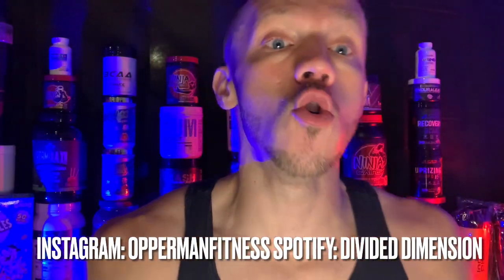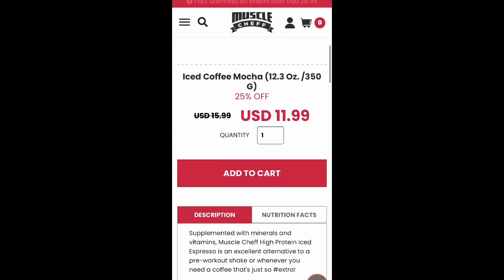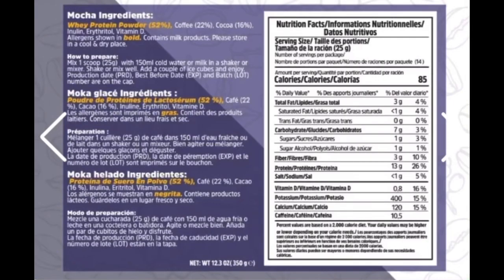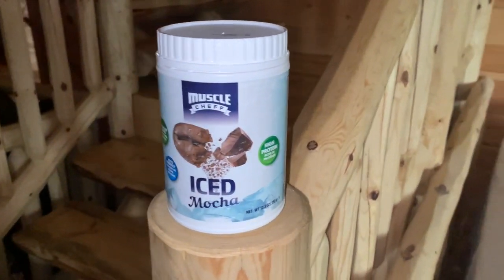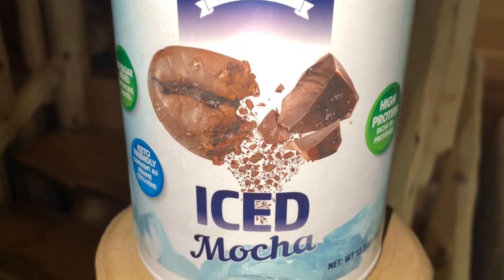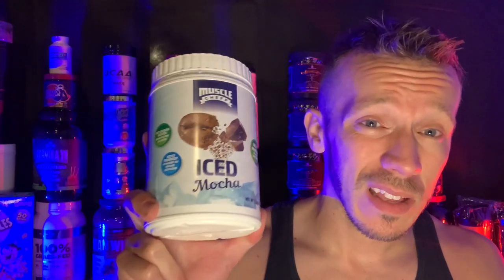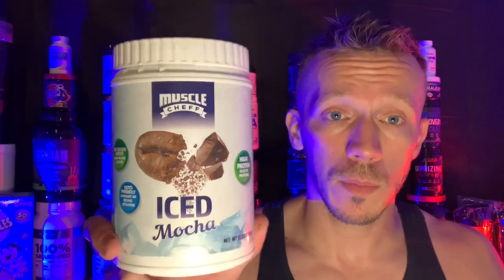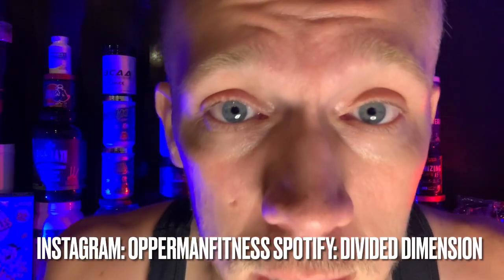Muscle 💪🏼 Cheff Protein Coffee ☕️ REVIEW | Iced Mocha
opperman fitness